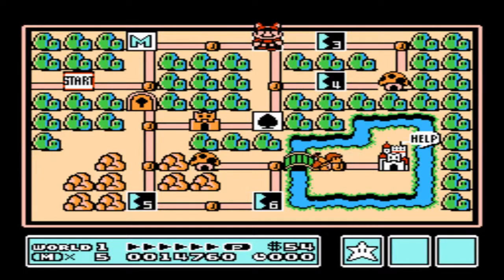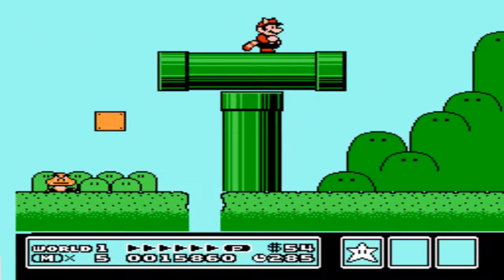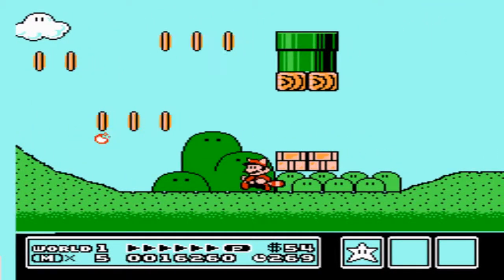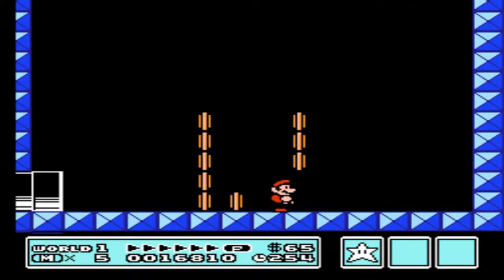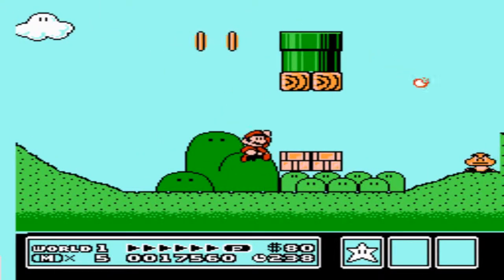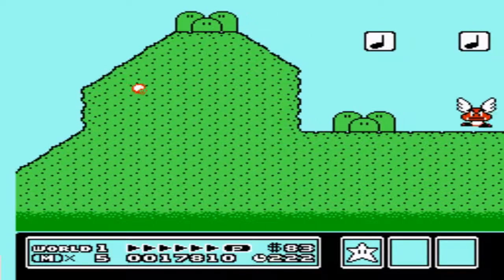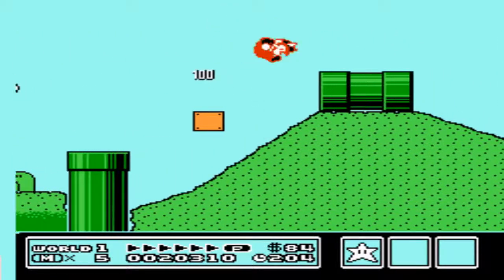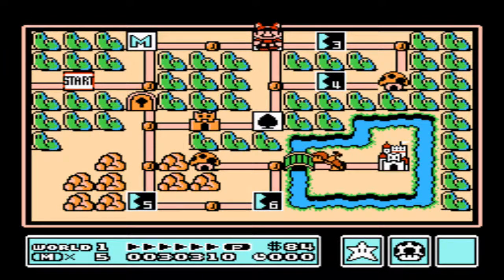Super Mario 3 World 1-2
Super Mario 3 world 1-2. Here is the first world you can slide down a hill and kill goombas.